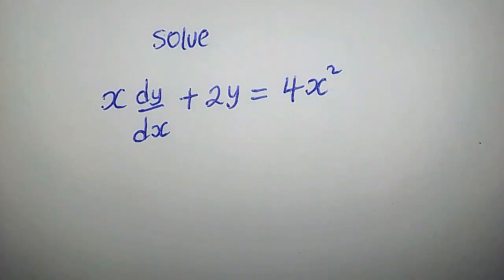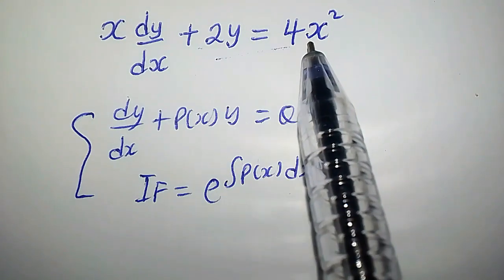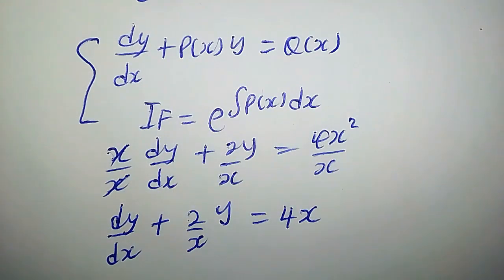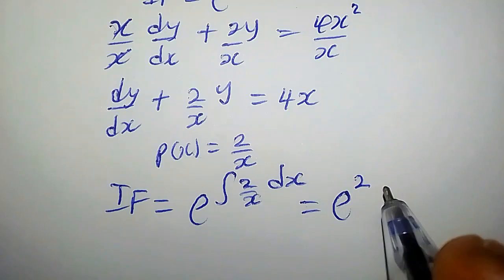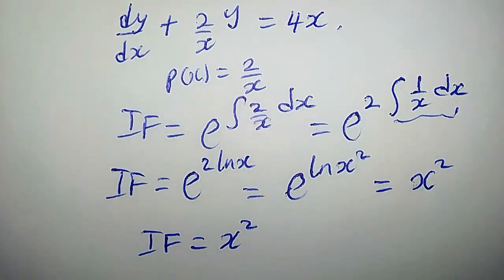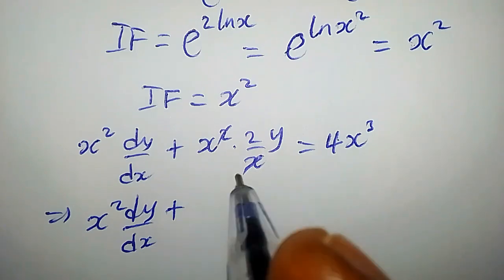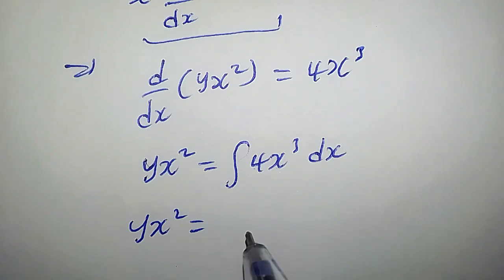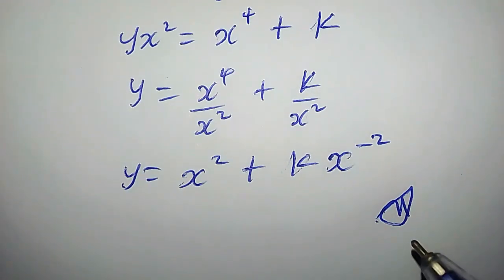How to use Integrating Factor Method to solve First Order Linear Differential Equation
You will learn how to use integrating factor method to solve a first order linear ordinary differential equation. You will learn how to solve differential equation xdy/dx + 2xy = 4x²